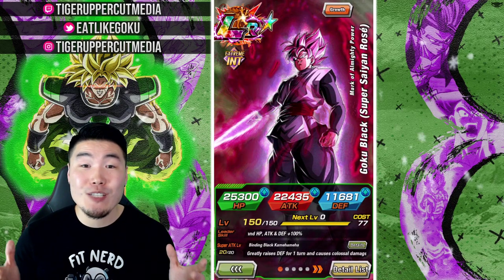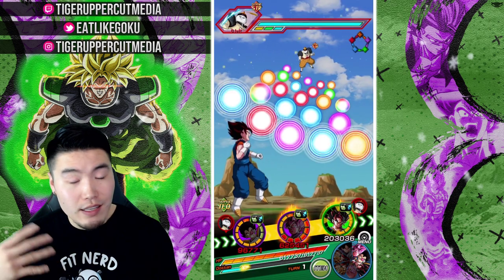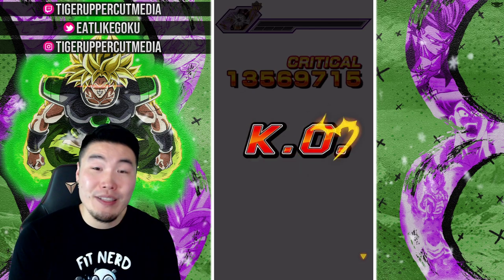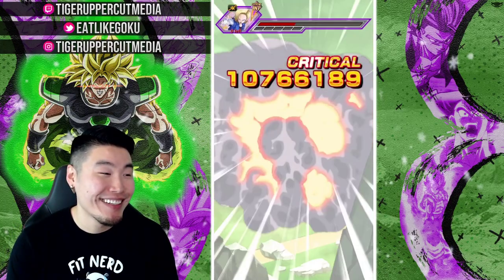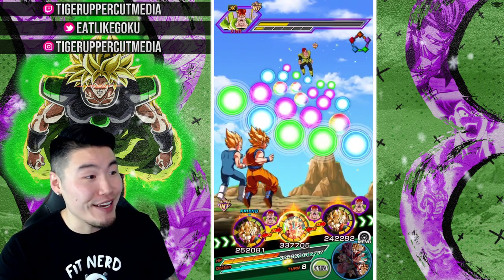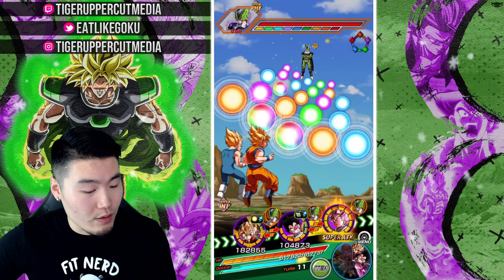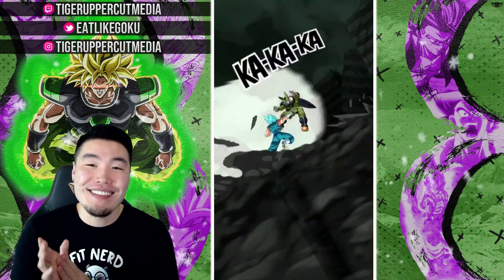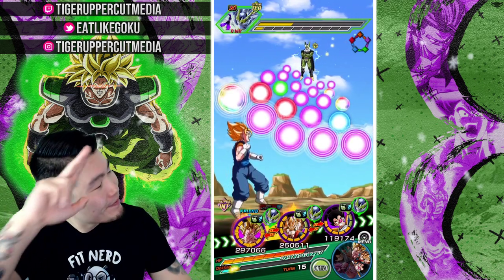HE ONE-SHOTS EVERYTHING?! 100% MAX LINKS LR Rosé Showcase | Dragon Ball Z Dokkan Battle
I went in with VERY HIGH expectations... and he still somehow exceeded them.